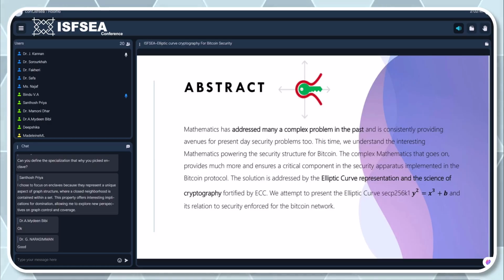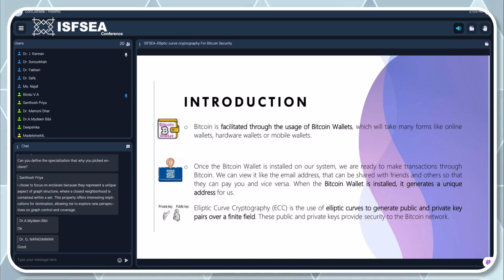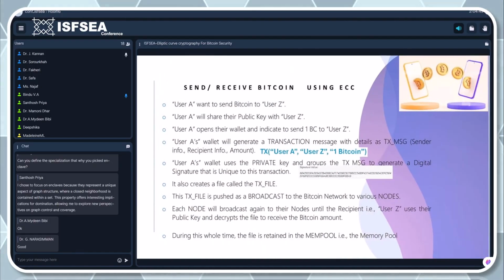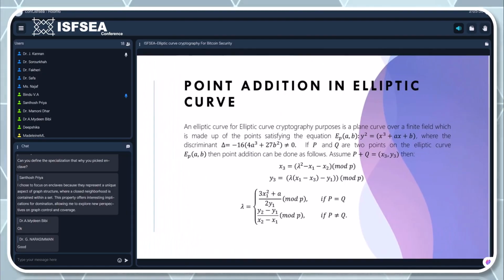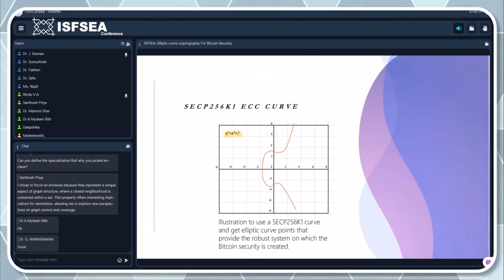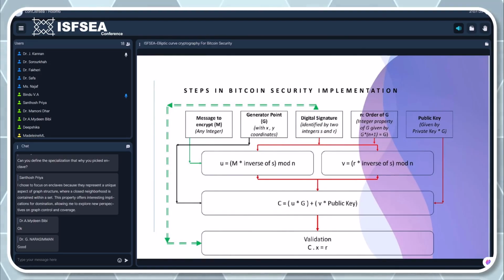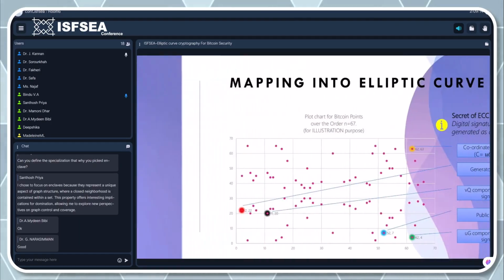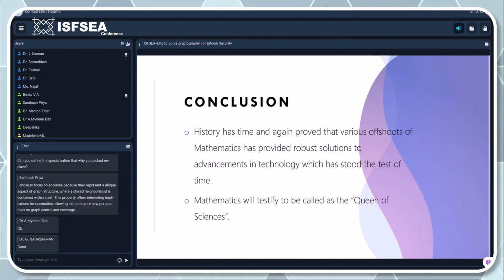Elliptic Curve Cryptography for Bitcoin security | ISFSEA 2025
🎥 ISFSEA 2025 – Online Conference Presentations
The First International Society of Fuzzy Sets Extensions and Applications Conference
Welcome to the official video archive of ISFSEA 2025, a pioneering international conference focused on fuzzy set theory and its modern extensions and applications.

This online event featured cutting-edge research presentations, live Q&A sessions, and global academic participation—all conducted in English.

In this video:
📌 Research Authors/Presenter: Bindu, V A , Manju, Somanath
📌 Topic: Elliptic Curve Cryptography for Bitcoin security
📌 Includes live audience Q&A

📚 ISFSEA 2025 is proudly supported by REAPress International Publishing, a leading publisher in scientific research and open-access journals.